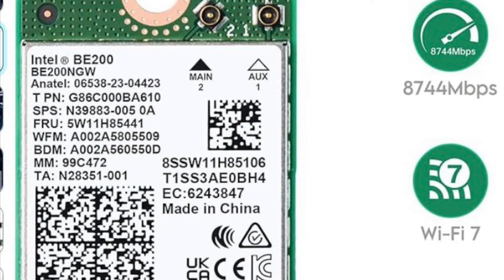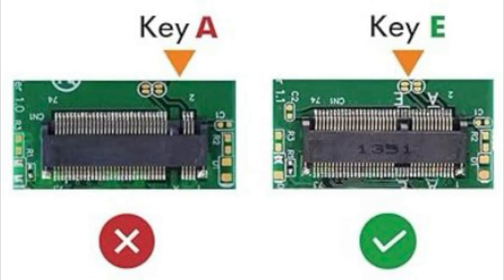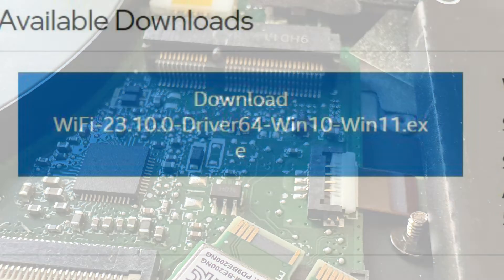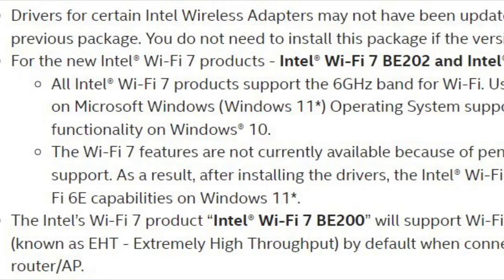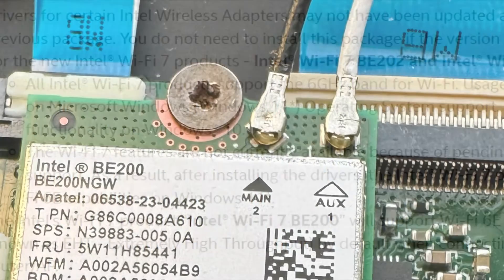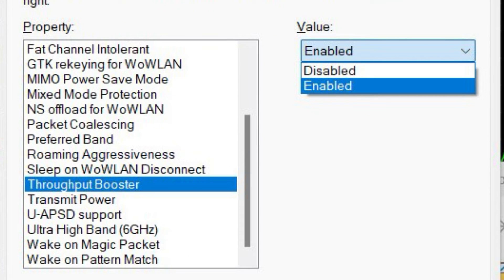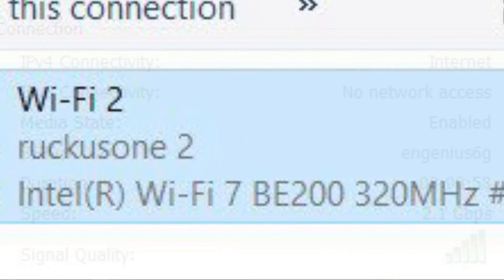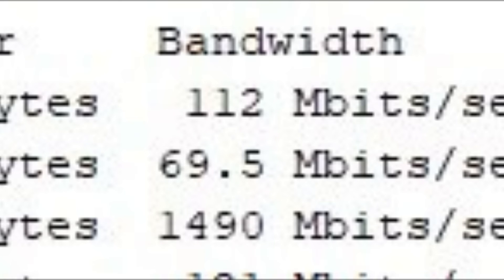Upgrade Your Laptop to Wi-Fi 7 802.11be for less than $40 with the Intel BE200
Intel Wi-Fi 7 BE200